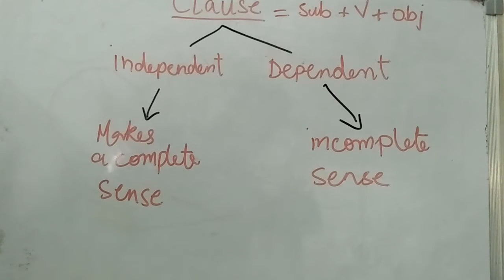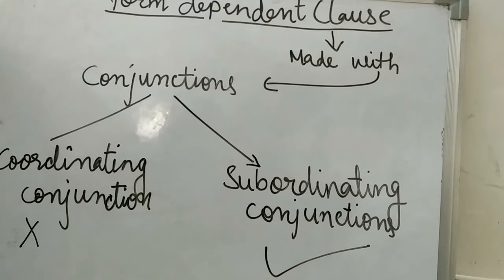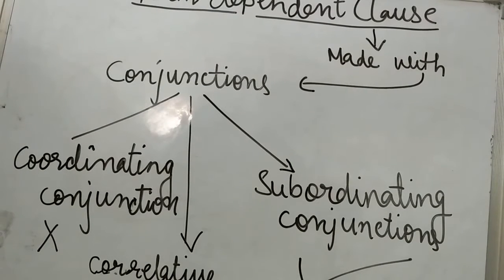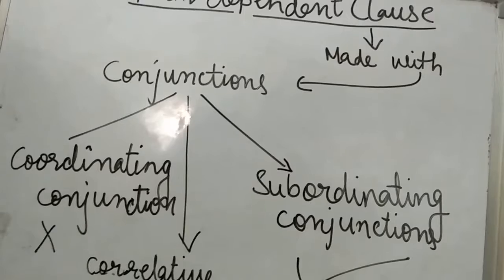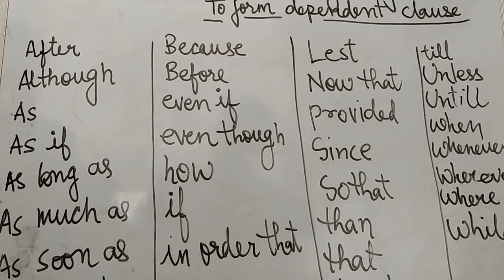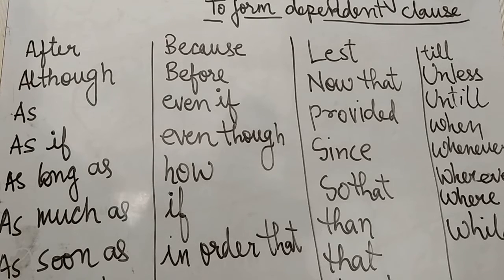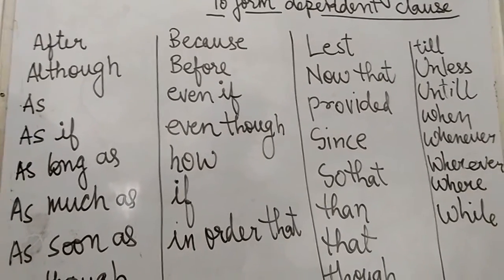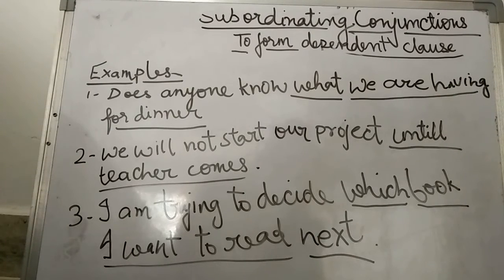Formation of DEPENDENT CLAUSE with subordinating Conjunctions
A dependent clause (or subordinate clause) is a clause that cannot stand alone as a complete sentence because it does not express a complete thought and it starts with subordinating conjunctions

Like all clauses, a dependent clause has a subject and verb.

Examples

The crew could see the whale, which had surfaced only 50m behind them.

Do you know the butcher who went to court on Saturday?

I am not tidying the dishes unless Peter helps.

The excellence of a gift lies in how appropriate it is rather than how valuable it is.

•My mom would not let me get a pet tiger even though I really wanted one.

•Whenever I go for a walk, I like to say, “good morning”, to every dog that I meet.

•The Red Queen demanded to know who painted the roses red.

•After our trip to the mountains, I realized just how brave black bears can be.

As Sherri blew out the candles atop her birthday cake, she caught her hair on fire.

Sara begins to sneeze whenever she opens the window to get a breath of fresh air.

When the doorbell rang, my dog Skeeter barked loudly.